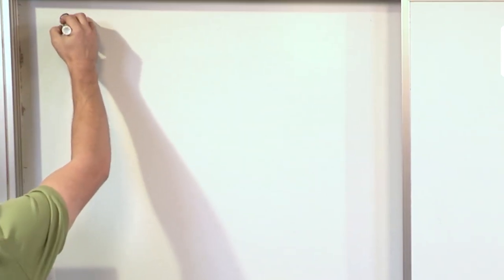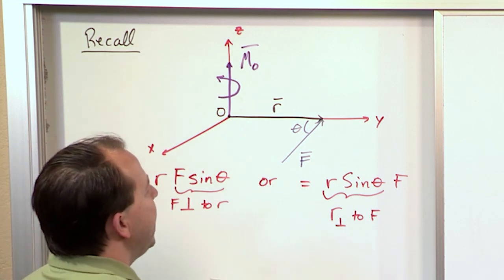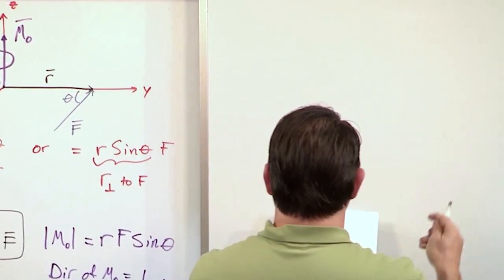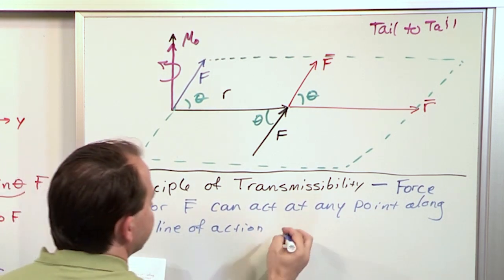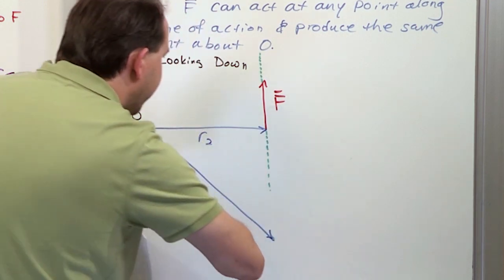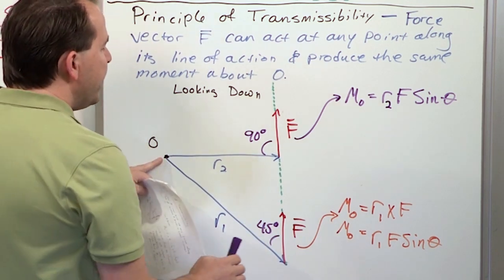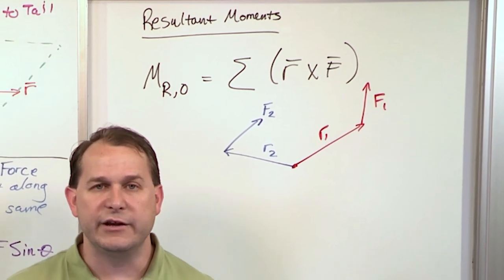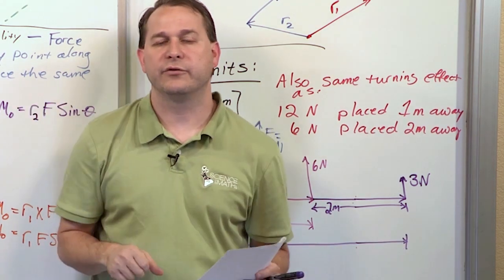Moment of a Force Vector - Engineering Mechanics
This educational video provides a comprehensive guide to calculating the moment of a force vector, an essential concept in physics and engineering disciplines, particularly in statics and dynamics. Understanding how to calculate the moment of a force is crucial for analyzing the rotational effects of forces applied to a body or system. This tutorial is designed to simplify this complex topic, making it accessible to students, educators, and professionals seeking to deepen their understanding of mechanical principles.

The video begins with an introduction to the concept of moment (torque) and its importance in mechanical systems. We then explore the fundamental principles behind calculating the moment of a force, including the definition of the moment arm and the role of the perpendicular distance in determining the moment's magnitude.

Through detailed examples, viewers will learn how to apply the cross product of vectors to calculate the moment of a force around a point or axis. The tutorial covers various scenarios, demonstrating how to resolve forces into components and use the right-hand rule for vector cross product calculations.

Additionally, the video offers tips on avoiding common mistakes and provides strategies for effectively solving problems involving moments. By the end of this tutorial, viewers will have a solid grasp of calculating the moment of a force vector, enhancing their skills in physics and engineering analysis. Join us to master this crucial aspect of force analysis.